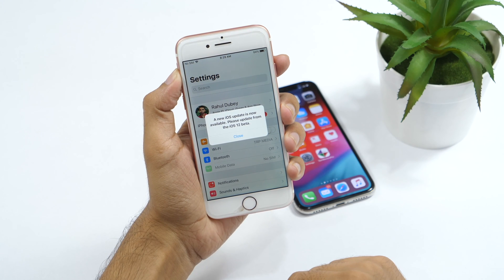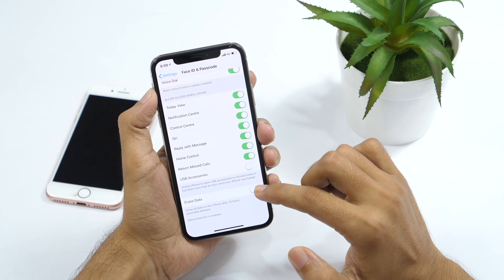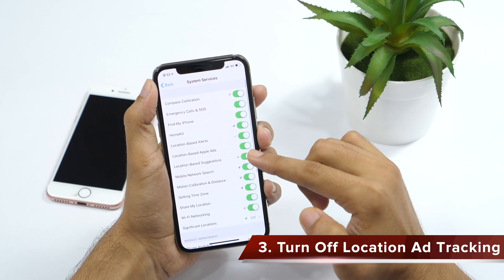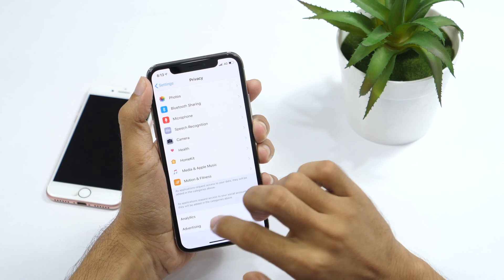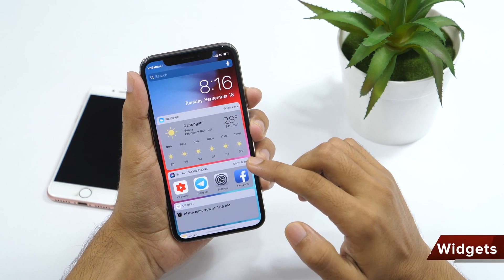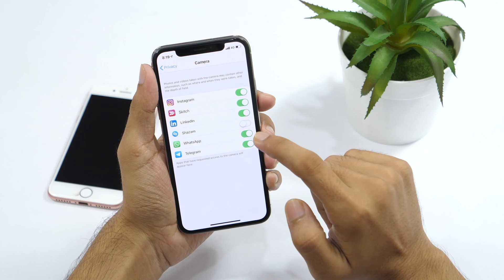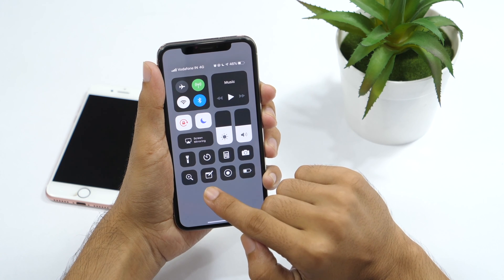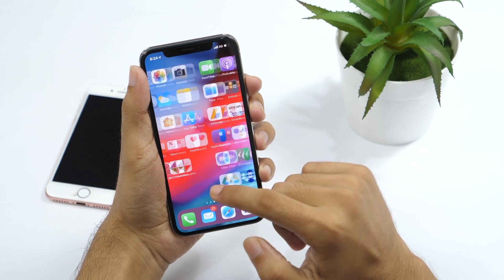10 Hidden iPhone Settings You Should Change Right Now - Secret iOS Settings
Change these 10 Hidden iPhone Settings Right Now because these secret iOS settings need to be changed right now. iOS 14 has many hidden settings but you need to change these iOS 14 hidden iPhone settings right now to improve your iPhone security and privacy on iPhone running iOS 14.

Wondering which iOS 14 Hidden iPhone Settings to Change Right Now? This video presents you with the top 10 iOS 14 secret iPhone settings that you need to change right now. These are iPhone privacy settings, iPhone security settings, iPhone notification settings, iPhone location sharing settings, many more. But the idea behind changing each secret iPhone settings on iOS 14 is to improve iPhone security and better protect your iPhone privacy.

Although iPhone works amazingly best with default settings on iOS 14, changing these 10 iOS 14 secret settings will make your iPhone work even better. In this video, I'm demonstrating the top 10 hidden iPhone settings to change right now. I'm demonstrating these hidden and secret iPhone settings on iPhone 7 running on iOS 11 and iPhone X running on iOS 12.

Which Hidden iPhone Secret Settings You Should Change on iOS 14?

0:00 - How to Download iOS 12?
0:24 - USB Restricted Mode
1:09 - Turn Off Significant Locations
2:10 -Turn Off Location-Based Ad Tracking
2:42 - Limit Ad Tracking
3:38 - Disable Data & Analytics Sharing
4:21 - Disable Lock Screen Widgets
5:20 - Disable Unauthorized Camera Access
5:44 - Disable Unauthorized Microphone Access
5:58 - Disable Location Sharing
6:29 - Disable Unauthorized Access to Control Centre

VPN I use (Aff. Link)

▶️▶️▶️Amazon US 🇺🇸
✅✅✅Amazon INDIA 🇮🇳

Privacy Policy and Legal Disclosure:

➡️ TechReviewPro is a participant in the Amazon Services LLC Associates Program, an affiliate advertising program designed to provide a means for sites to earn advertising fees  by advertising and linking to amazon.com